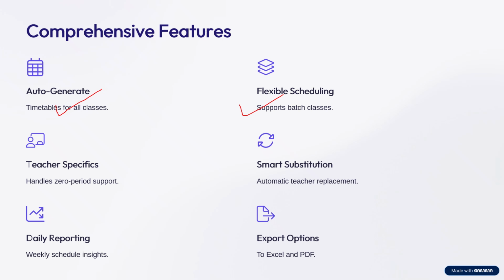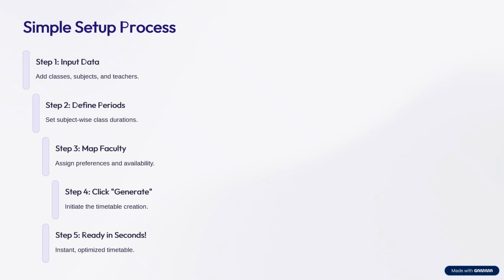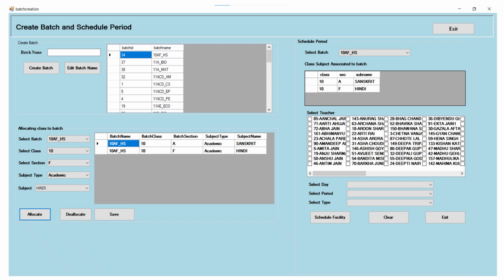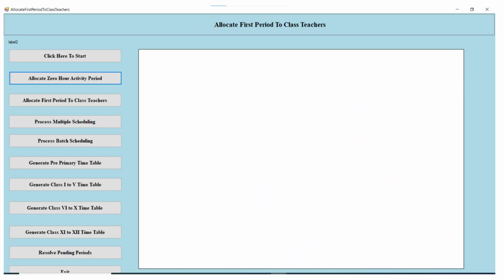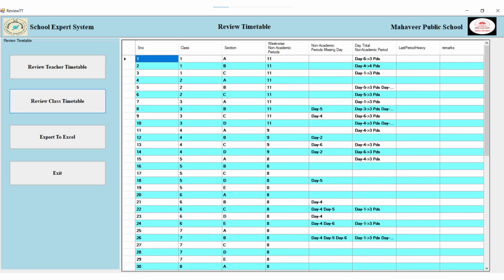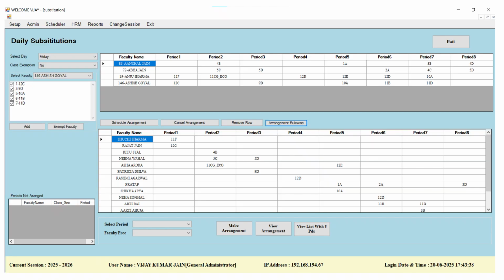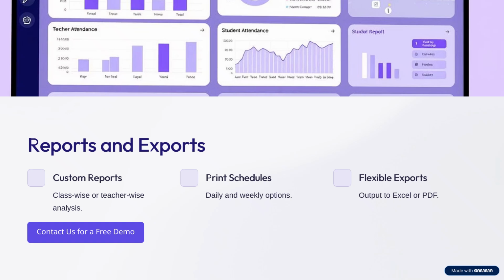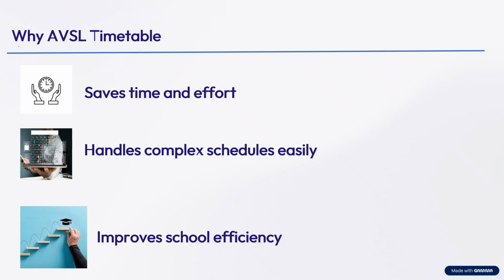AVSL Timetable Software | Smart Timetable Management for Schools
Welcome to the demo of AVSL Timetable Software, a complete solution for schools to create, manage, and optimize timetables efficiently.

Managing school timetables manually is time-consuming, prone to errors, and stressful. AVSL Timetable Software automates the entire process, saving time, reducing mistakes, and ensuring smooth academic operations every day.

Key Features:

Automatic Timetable Generation: Quickly generate accurate class and teacher timetables based on your inputs and constraints.

Substitution Management: Easily manage teacher absences. The system identifies free teachers, balances workload, and generates substitution slips in one click.

Faculty Workload Management: Ensure fair distribution of teaching periods across staff members.

Free Period List: Check free periods for any teacher or class instantly.

Batch & Multiple Scheduling: Create batches and assign multiple subjects or classes efficiently.

Review Timetable: Analyze timetables for balance, workload, consecutive periods, and proper spread of subjects.

Reporting Section: Generate hardcopies of class timetables, teacher timetables, faculty workload, free period lists, and other detailed reports.

User-Friendly Interface: Designed to be simple, intuitive, and accessible for school administrators and teachers.

Customizable Options: Manage zero-hour activities, non-academic periods, heavy subject allocations, and substitutions effortlessly.

Why Choose AVSL Timetable Software?

Saves time and effort in timetable creation

Ensures accuracy and fairness in teacher and subject allocation

Handles last-minute changes and substitutions easily

Provides complete reporting and hardcopies

Supports smarter decision-making and efficient school management

About AVSL Timetable Software:
AVSL Timetable Software is designed for modern schools to automate timetable management, improve efficiency, and reduce administrative workload. It is suitable for schools of all sizes and ensures a smooth, uninterrupted academic schedule every day.

Watch this video to see a complete walkthrough of the software’s features, including timetable generation, substitution management, reporting, and faculty workload management.